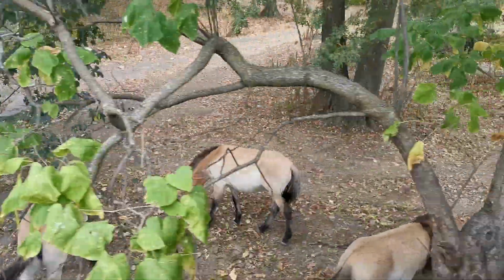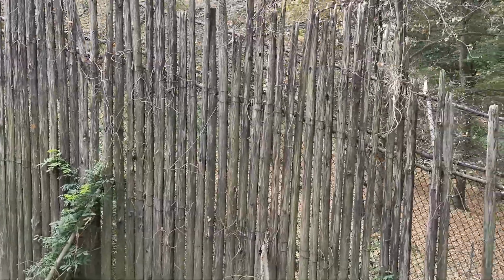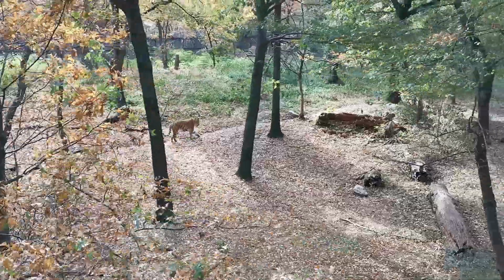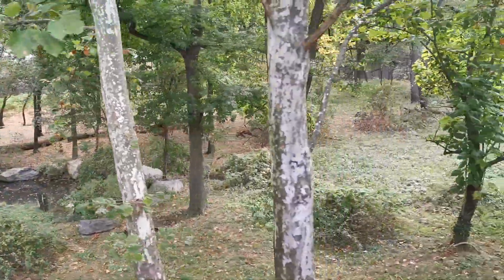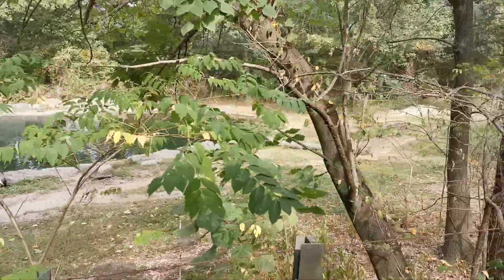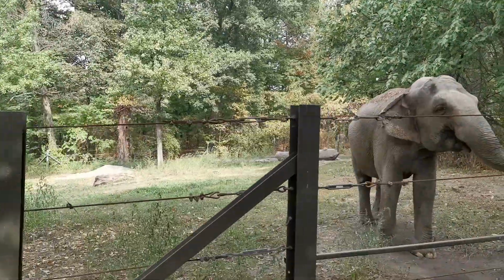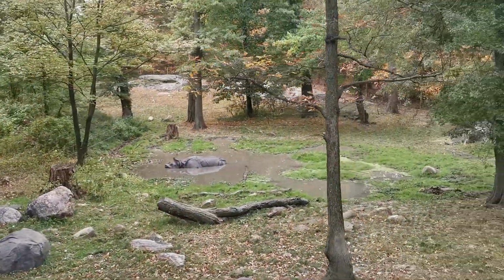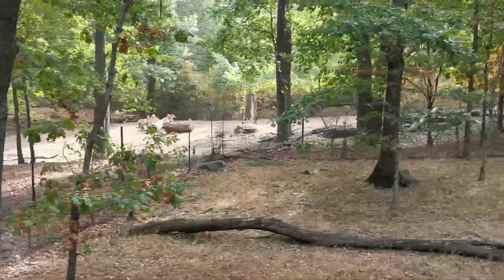Zoológico del Bronx, New York.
El Zoológico del Bronx se encuentra dentro del Parque del Bronx, en el Bronx, en Nueva York. Está entre los más grandes zoológicos en el mundo, y es el más grande en América del norte, con unos 6.000 animales que representan más o menos a 650 especies de alrededor de todo el mundo.​ Wikipedia
Horario:
Abierto ⋅ Horario de cierre: 17:00
Animales famosos: Adamma, M'wasi, Sukari, Nala, Shani
Exhibiciones: Himalayan Highlands, Jungle World,